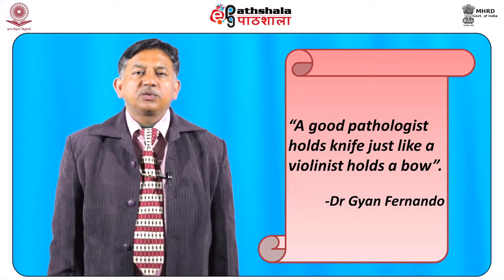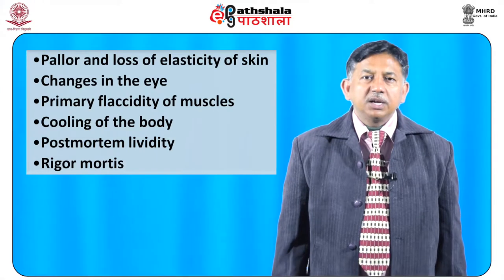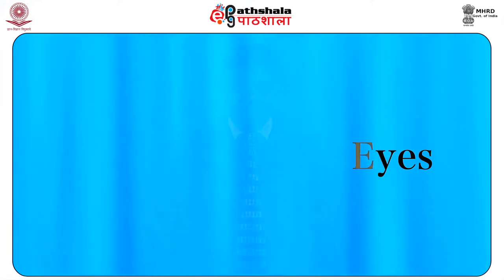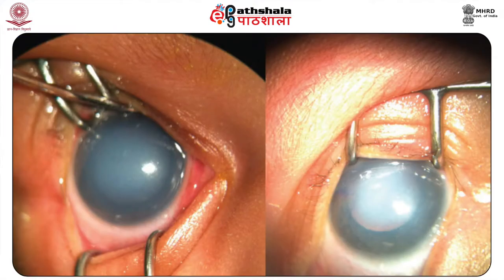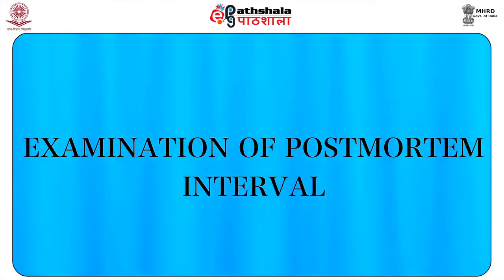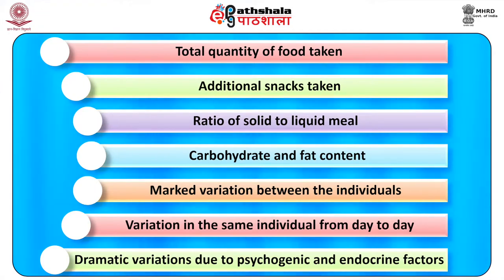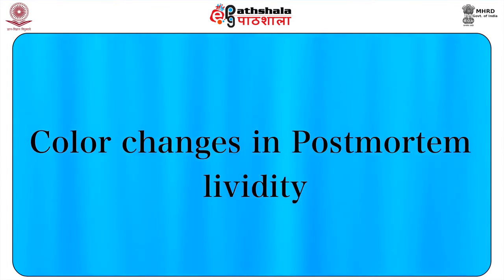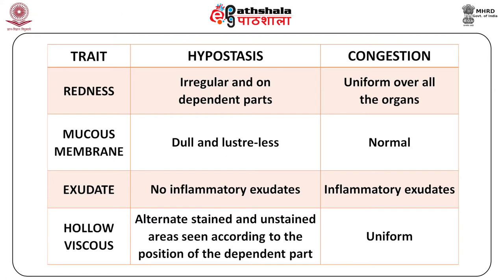Bite marks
Subject:Forensic Science
Paper: Forensic Medicine